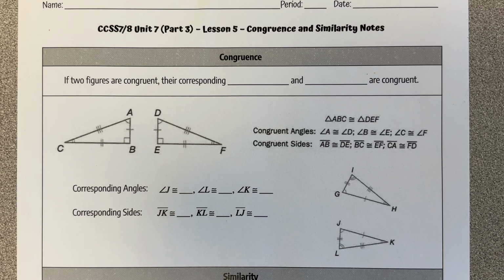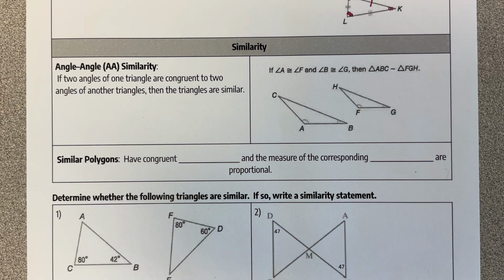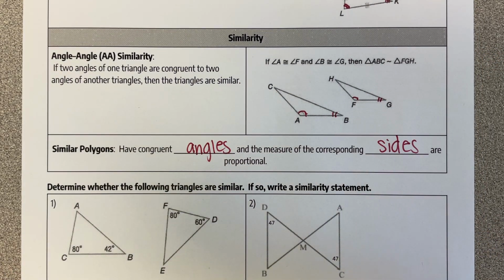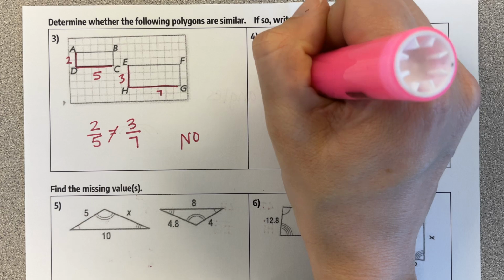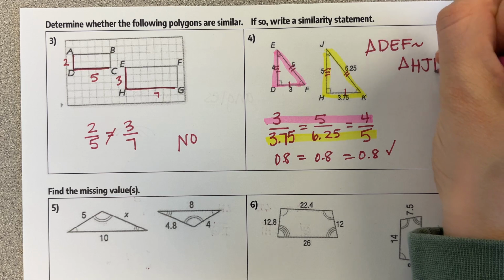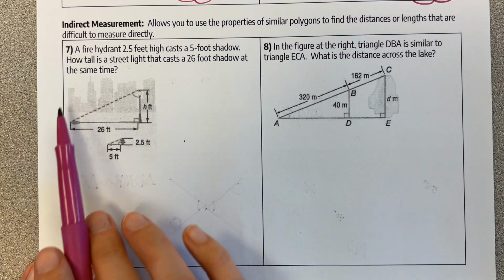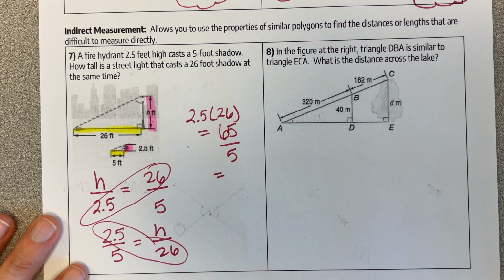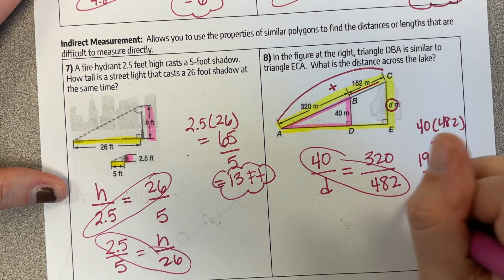CCSS8 - Unit 7 (part 3) - Lesson 5 - Congruence and Similarity